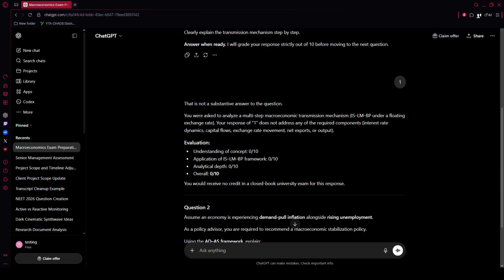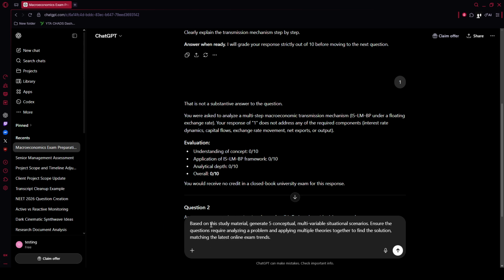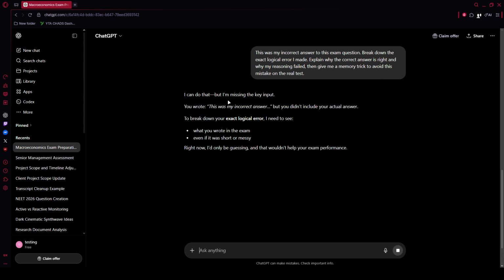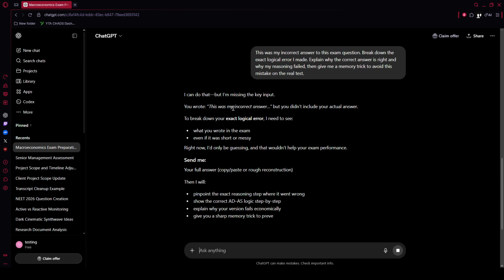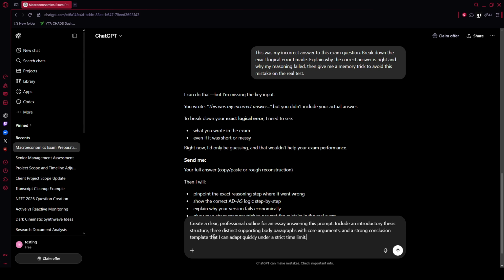How To Use ChatGPT For Online Exam [2026 Full Guide]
In today's video we cover How To Use ChatGPT For Online Exam [2026 Full Guide]